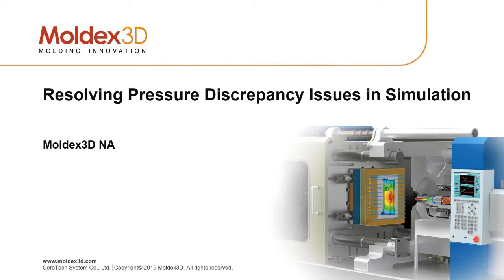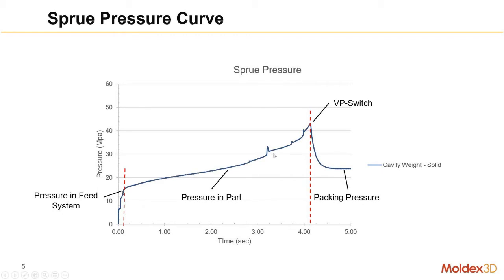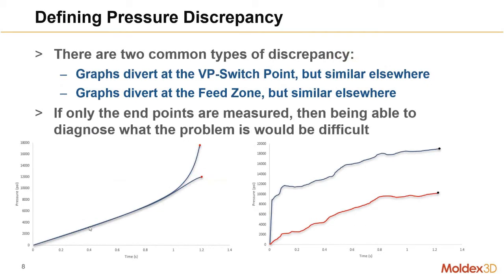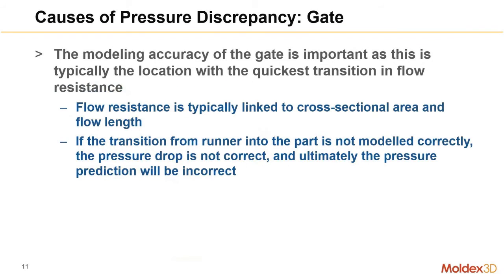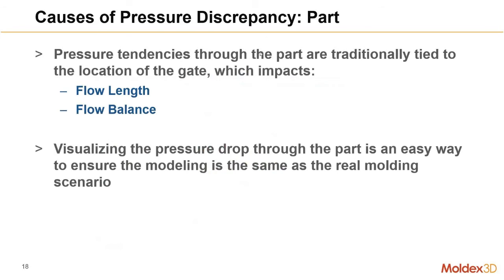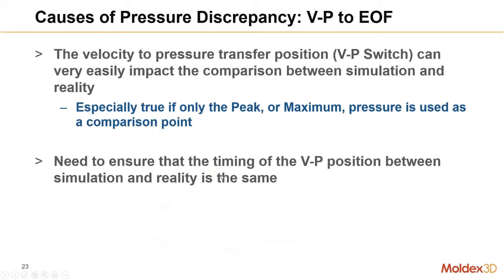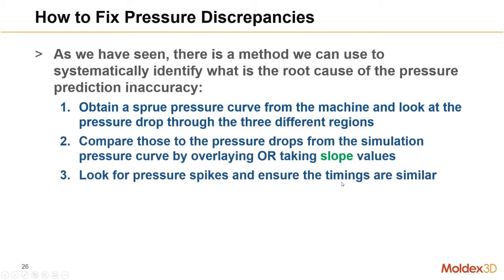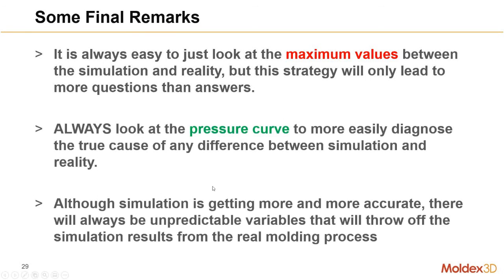How to Know if Your Simulation Pressure Actually Matches Reality | Moldex3D Advanced Tips & Tricks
This module goes over four (4) topics:
- What is Sprue Pressure?
- Comparing simulation curve to Real Molding Process
- Strategies for overlaying Pressure Curves
- Interpreting Abnormalities in the pressure curves